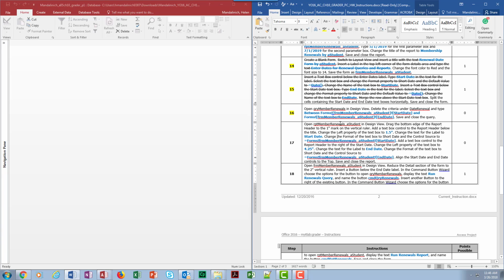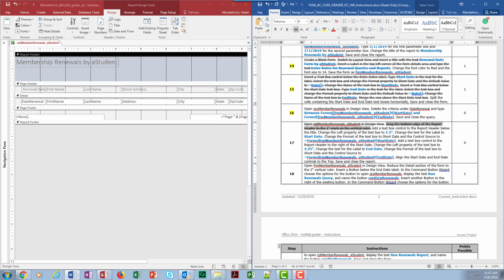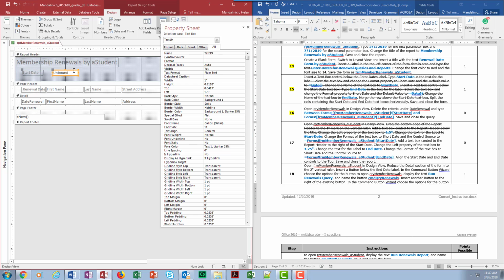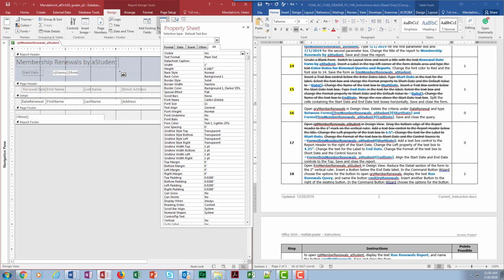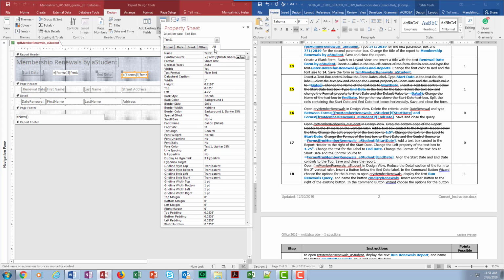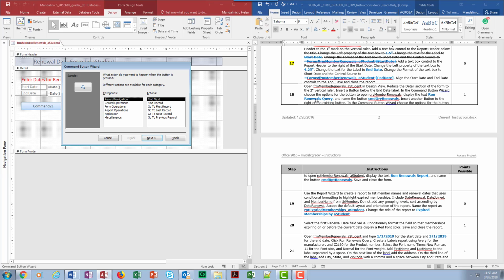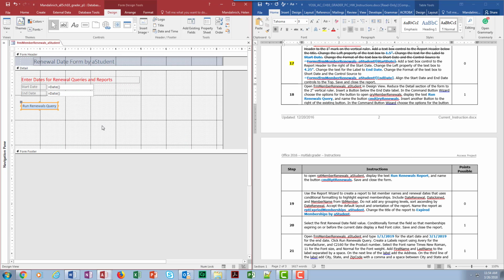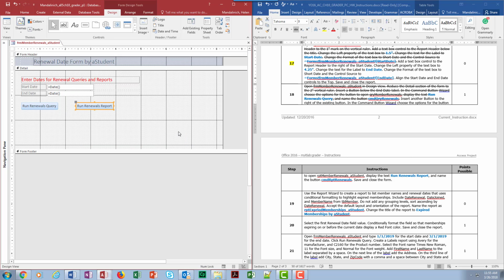Access Ch 10 Training Movie 5